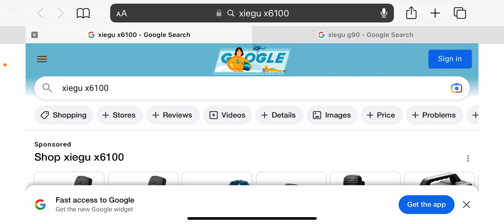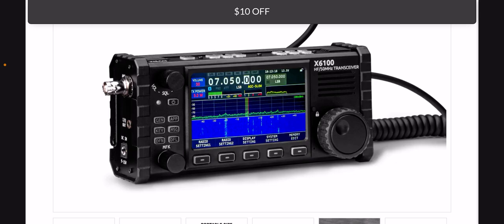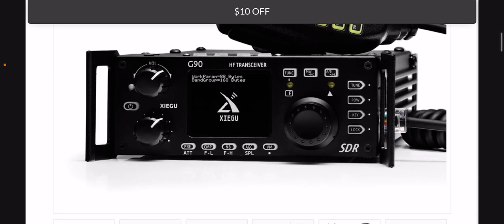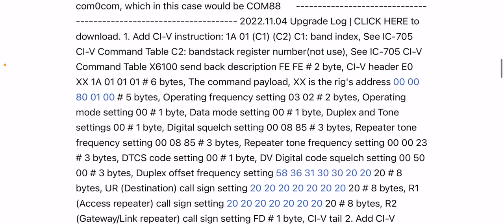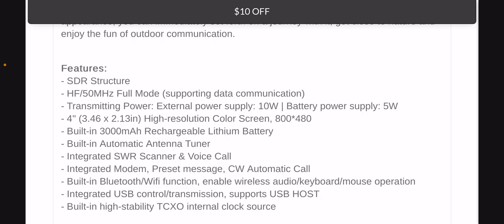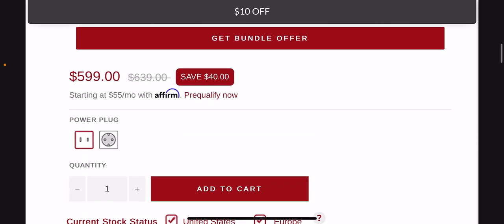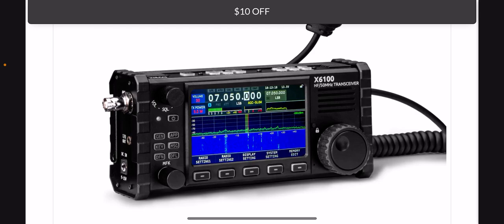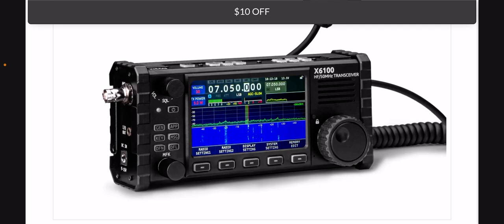Xiegu X6100 VS. G90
May God bless you all ✝️✝️✝️✝️In this video I discussed the differences and similarities between these radios and how I would love to buy the Xiegu X6100 radio hopefully soon.￼